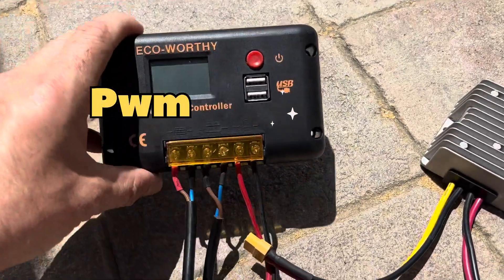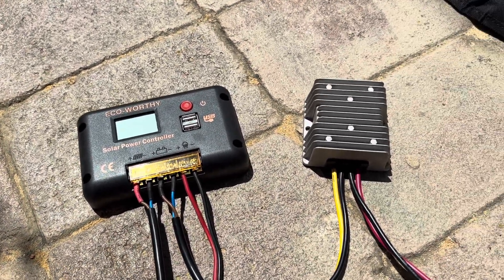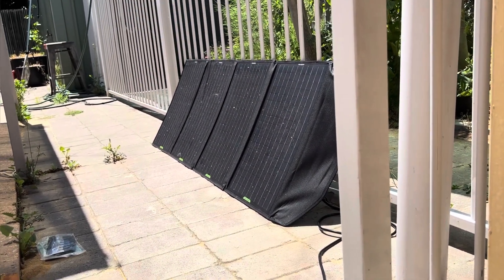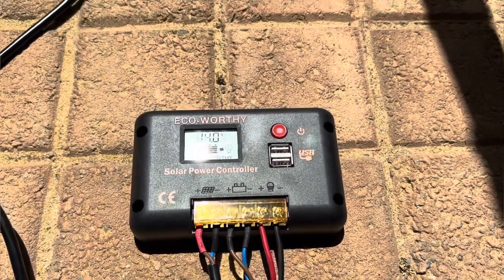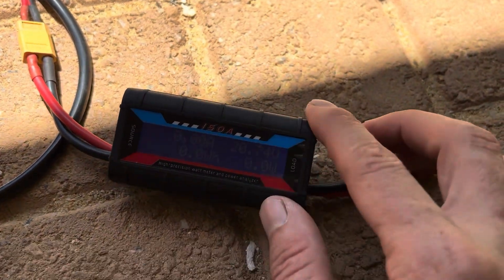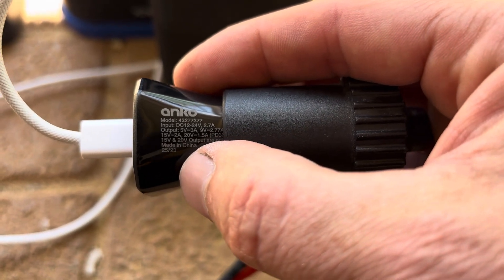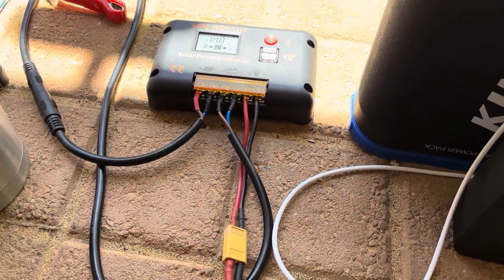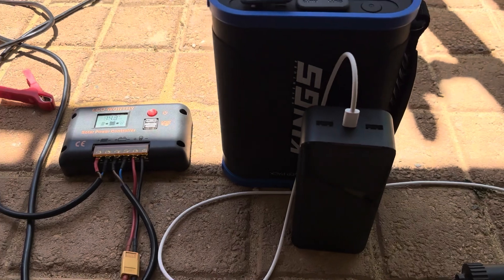NO BATTERY! Pwm vs DC to DC for SOLAR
Mppt Charge controller without Batteries

Mppt charge controller load test without a battery. Just solar alone
Simple diy power systems
No battery solar system
Off grid Solar
Cheap solar systems